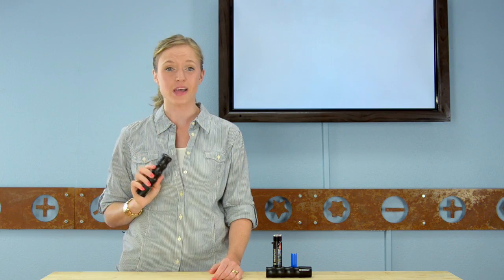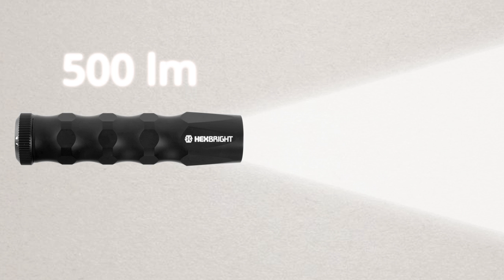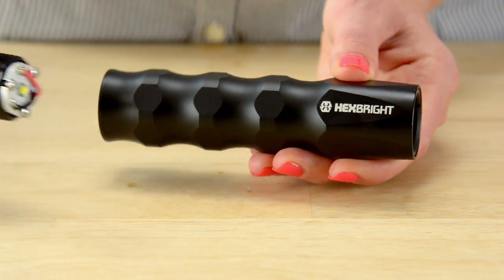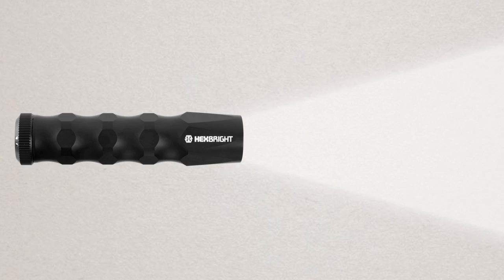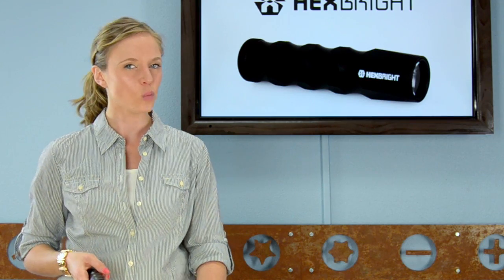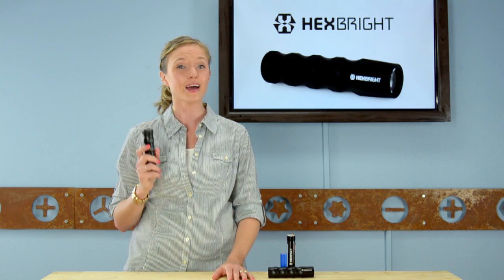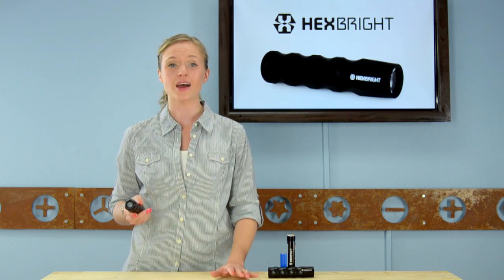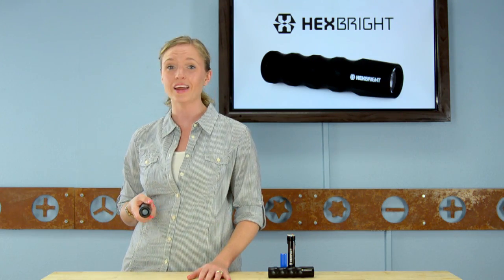iFixit Tools: The HexBright Flex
Introducing the HexBright Flex! The world's first open-source LED flashlight

Powerful 500 lumen flashlight with USA-made CREE XM-L U2 LED.
Rugged, weatherproof construction out of aircraft-grade aluminum with an ergonomic grip.
Arduino compatible and open source.
Three "default" modes:
High (500 Lumens)
Medium (175 Lumens)
Low (75 Lumens)
Micro USB charging cable included.